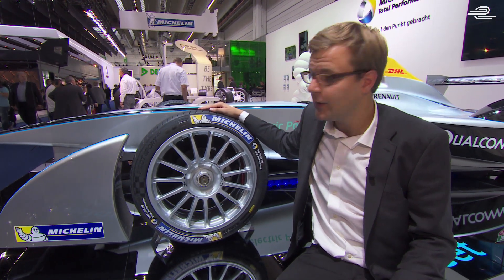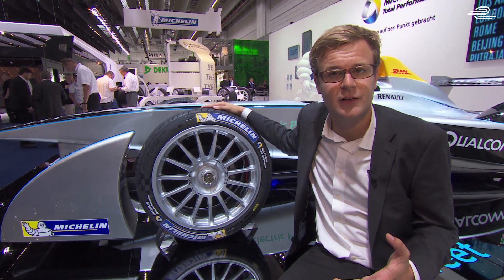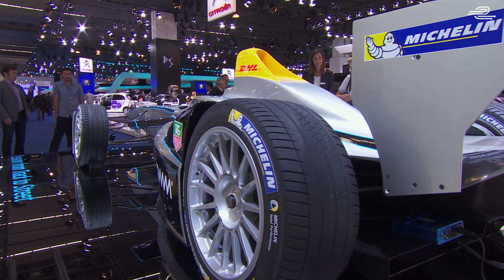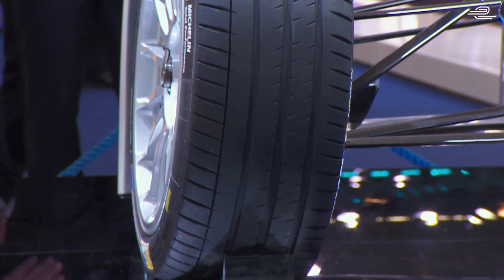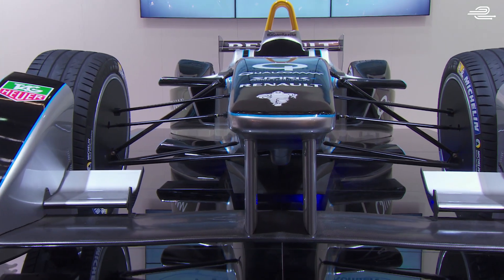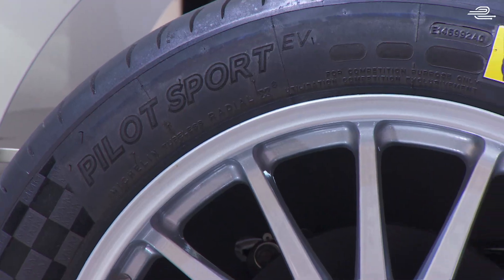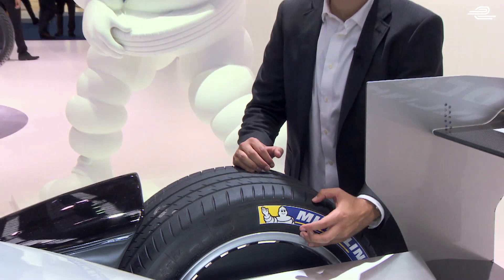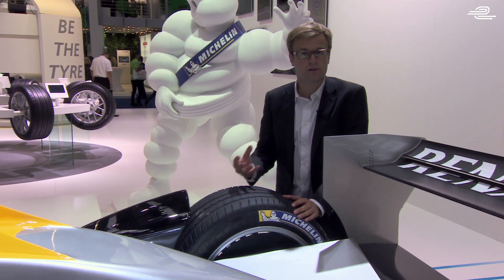Guide to Formula E: Michelin tyres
Jack Nicholls guides you through the new Michelin tyres for the FIA Formula E Championship. Developed especially for Formula E, the new 18-inch treaded tyres provide optimum performance in both wet and dry conditions.

September 2013